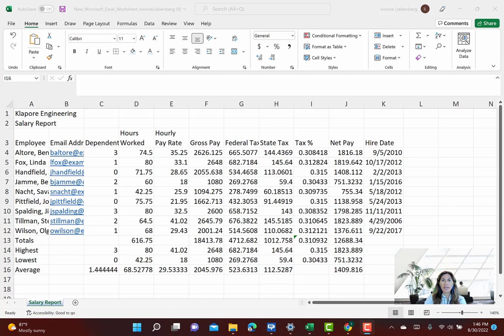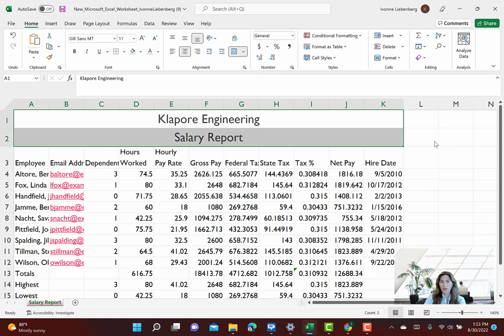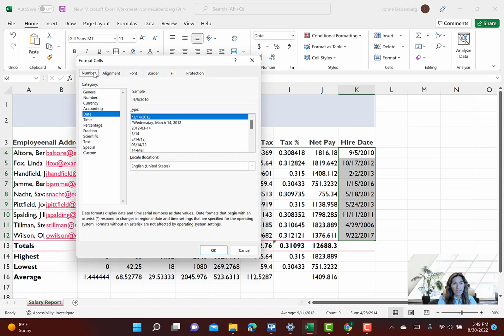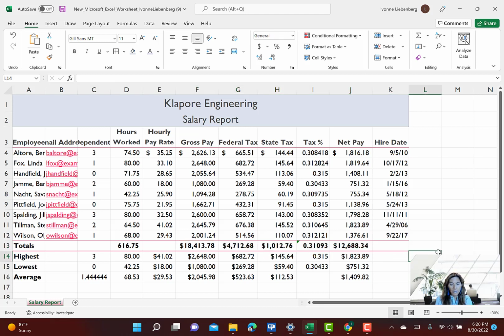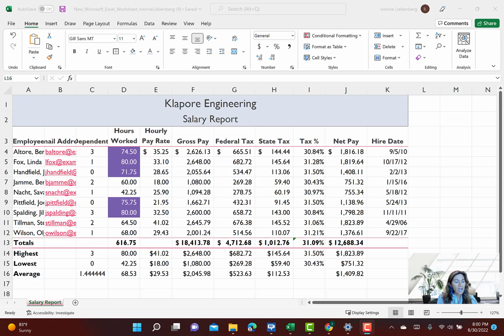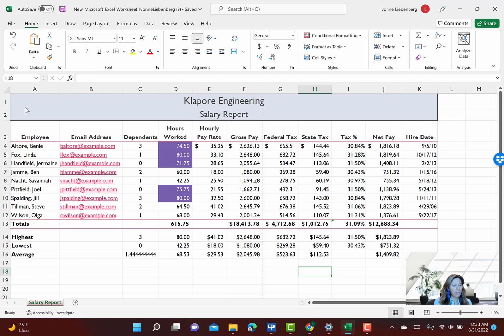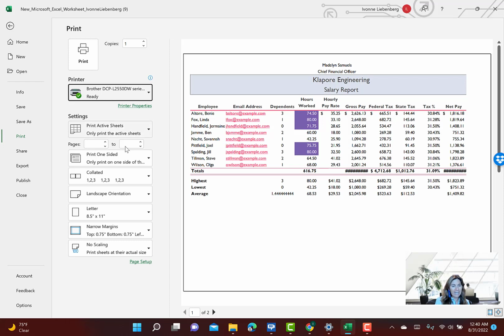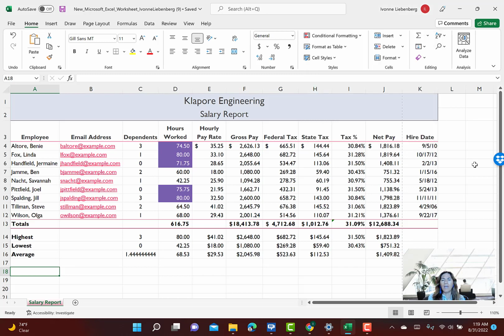FIN101 Liebenberg - Module 2 - Textbook Project Video Tutorial Part 2